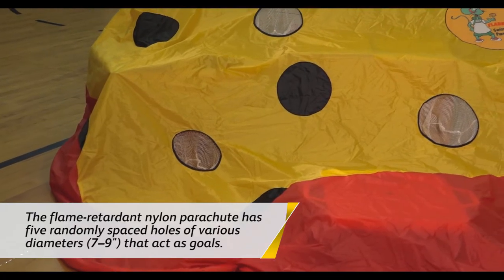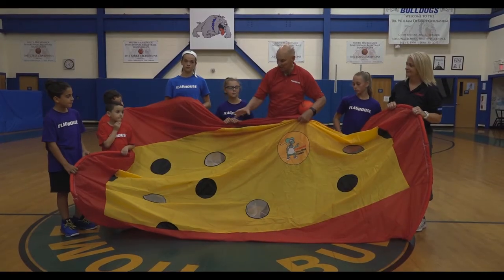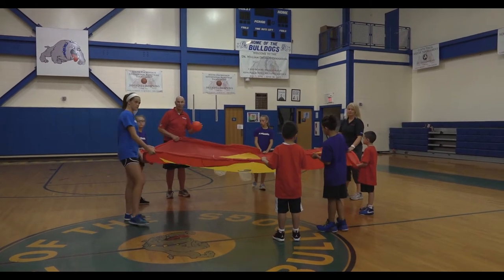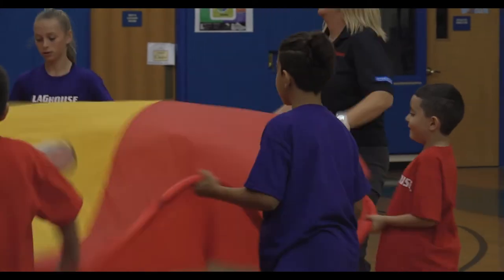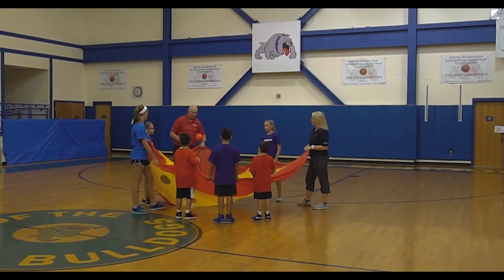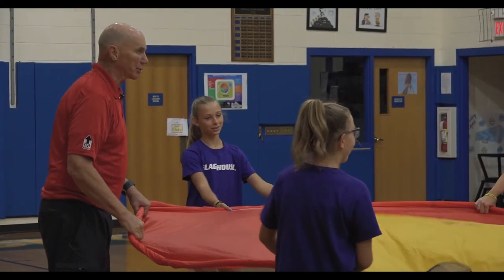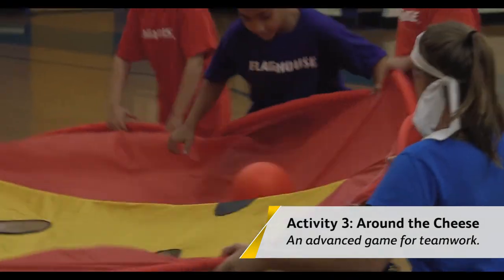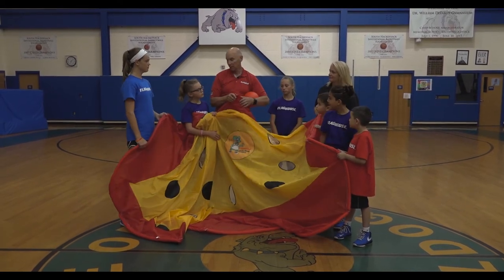PE Parachute with Cheese Holes!? (Ep. 60 Swiss Cheese Parachute)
Here is John with some more great parachute activities! This time with the Swiss Cheese Parachute. These activities are sure to be a fun time in your next Phys Ed class.

Each week we talk to Physical Education and Recreation experts to find new and interesting games and activities using FlagHouse products.

In this video:
FlagHouse Swiss Cheese Parachute™ - 12' dia
Item # 10037